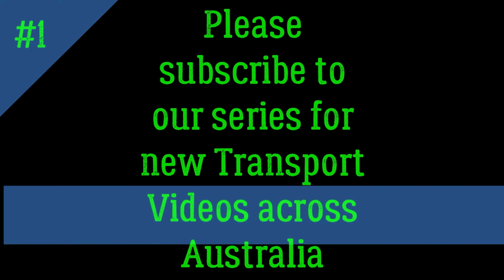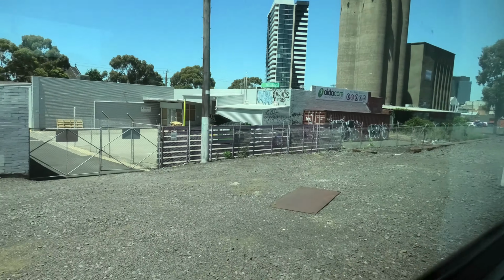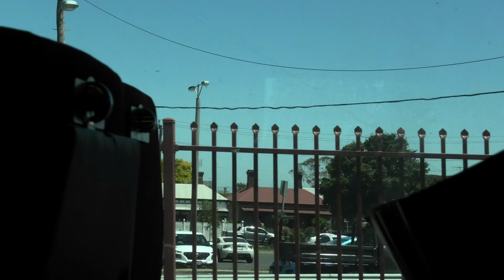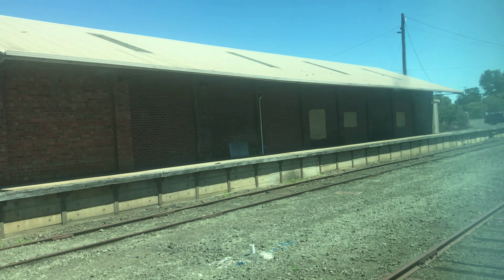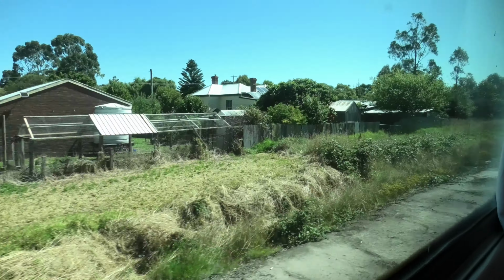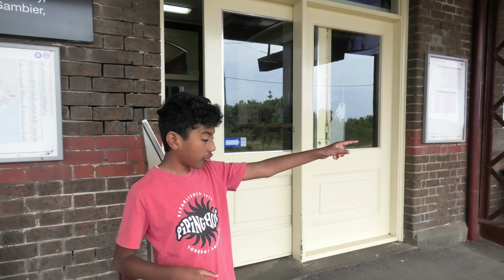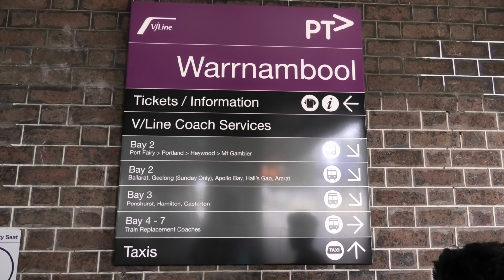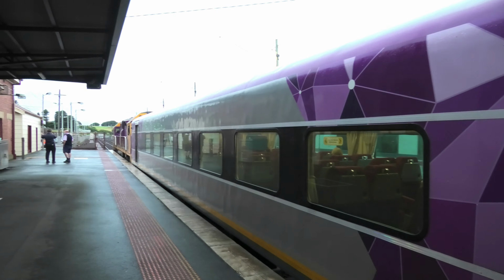A Journey from Southern Cross to Warnambool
This is a journey from Southern Cross to Warrnambool on a N-Class including a walk-through of Warrnambool station.